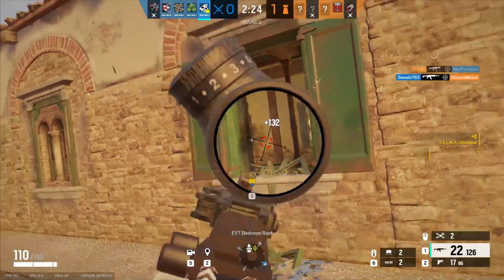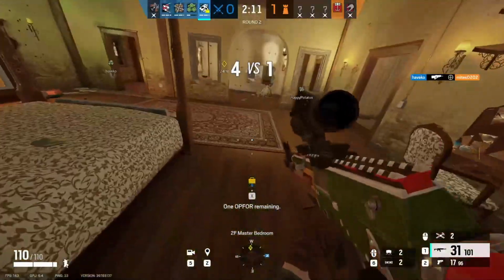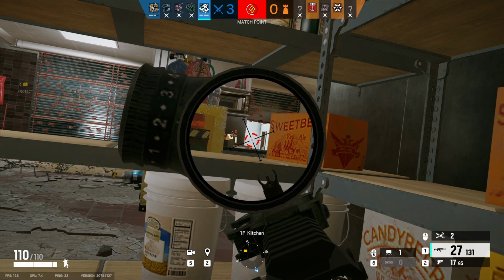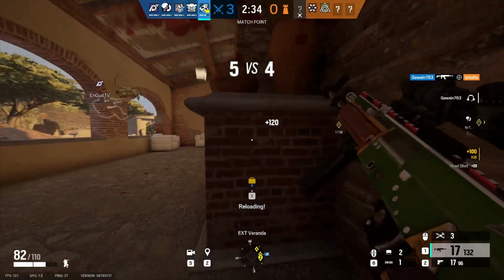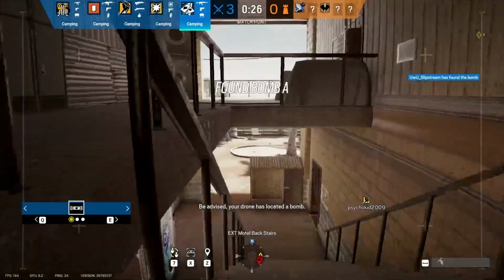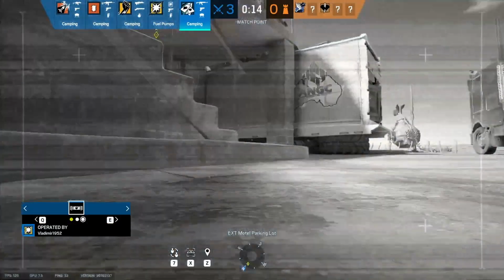A Casual's Guide to Ace | Rainbow 6 Siege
Ace but explained by a casual gamer.

A Casual's Guide (ACG) is a series inspired by Gregor's "Operator How To" series and Macro's "For Noobs" series. I have always wanted to do a series like this and it's finally happening.
I'm gonna try to keep this to one video every 2 weeks but that may change to once every 3-4 weeks depending on certain things. I am now doing this type of content for Apex Legends too, so make sure to check that out. I will probably end up doing this type of series for Overwatch 2 and Valorant in the future too.

Time Stamps:
0:00- Intro
0:25 - Primary Gadget
1:58 - Loadout
3:50 - Prep Phase
4:23 - Action Phase
5:03 - Counters
6:34 - Casual Tips
7:10 - Difficulty
7:37 - Outro